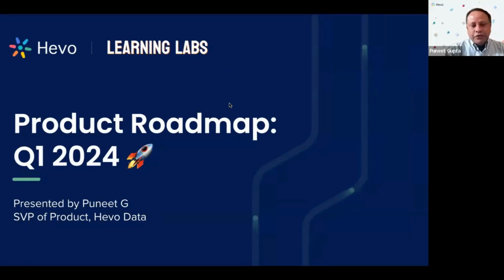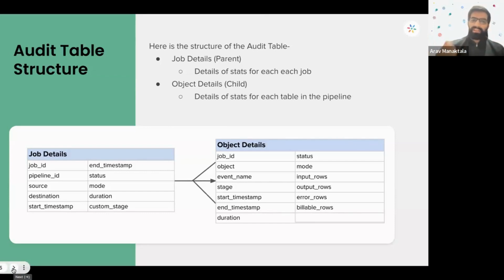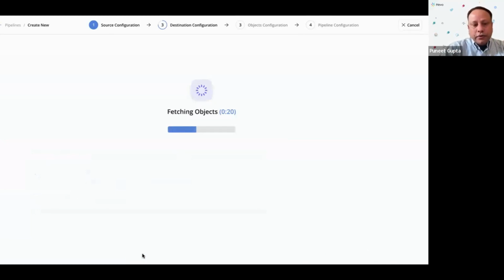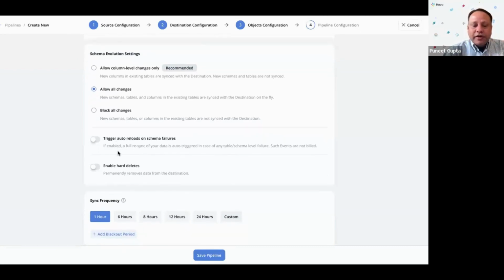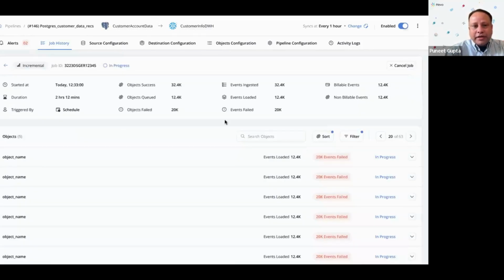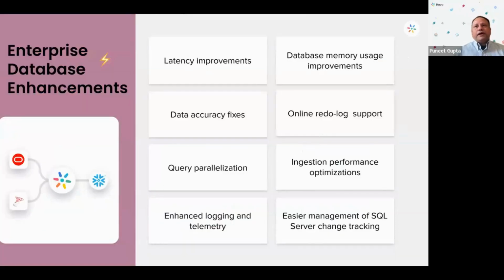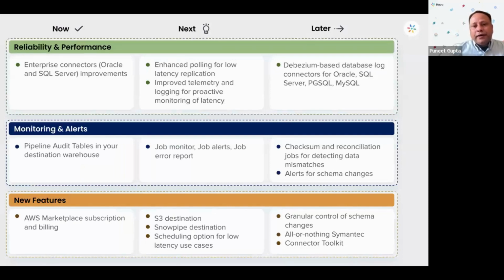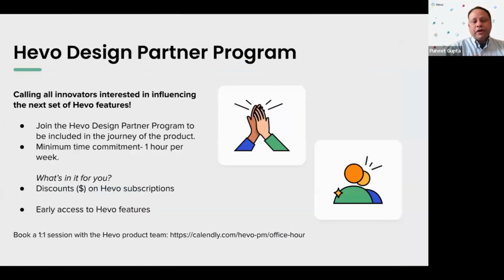Product Keynote: The Road Ahead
2024 is going to be an exciting year, with a number of innovative updates that will completely transform customers' experience of the Hevo platform.

Puneet, Senior Vice President of Product, took us through the roadmap for H1 of 2024 to discover the ways that the Hevo platform is going to get even better!